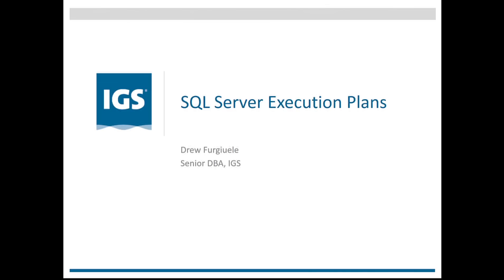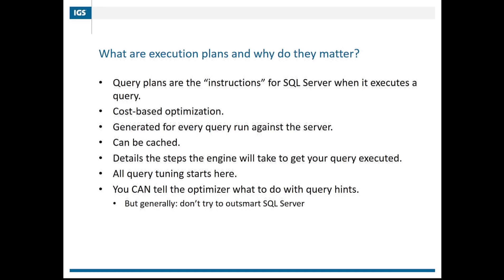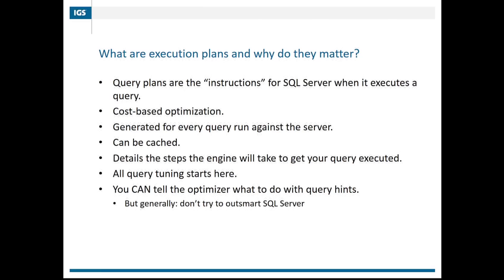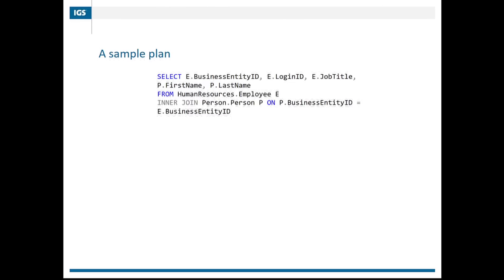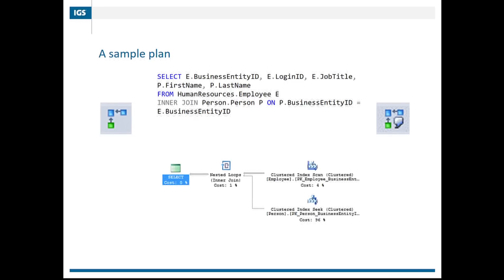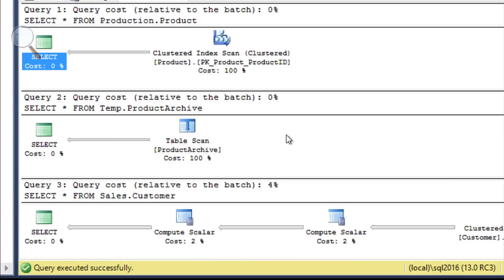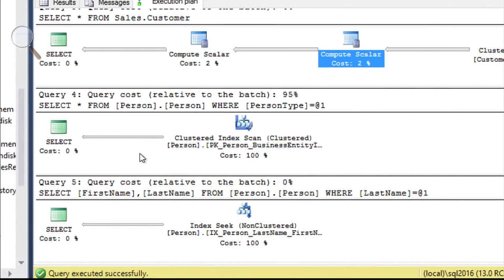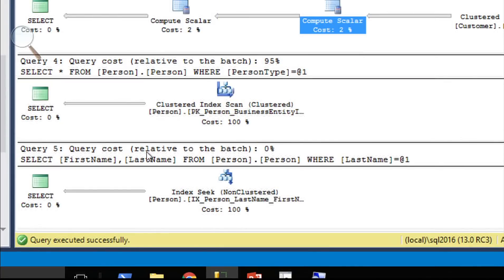Exploring Microsoft SQL Server Query Execution Plans - Drew Furgiuele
Okay, your SQL query is slow. But why? In this session, we'll cover the basics of Microsoft SQL Server query execution plans: What plans are, how to read them, and why you should care about them even though you're not a DBA. Along the way you'll also see plenty of examples of plan operations, how plans can go wrong, and how you can quickly fix them yourself. You might even see some neat query plan features coming in future editions of SQL Server that should get you excited, too!

No part of this publication may be reproduced, distributed, or transmitted in any form or by any means, including photocopying, recording, or other electronic or mechanical methods, without the prior written permission of the publisher, except in the case of brief quotations embodied in critical reviews and certain other noncommercial uses permitted by copyright law.